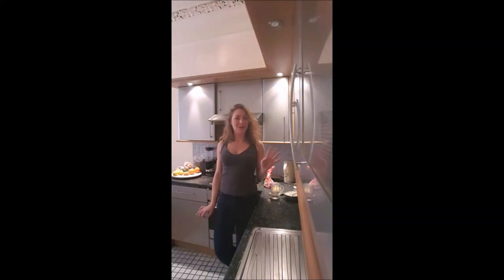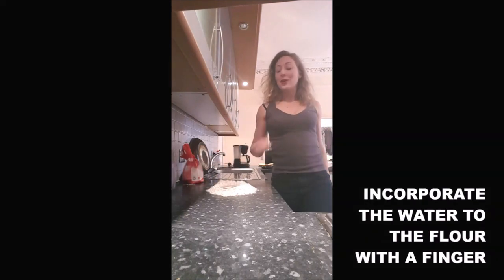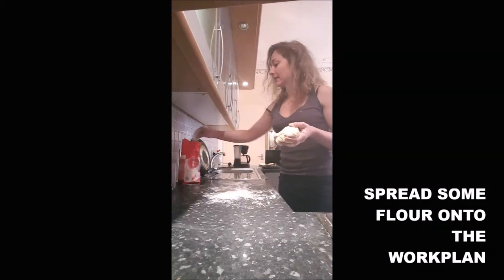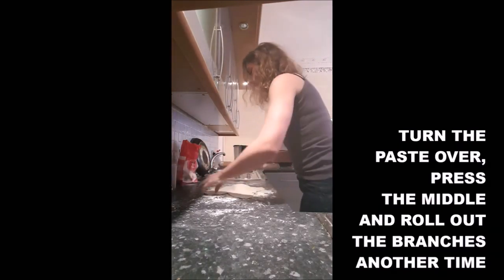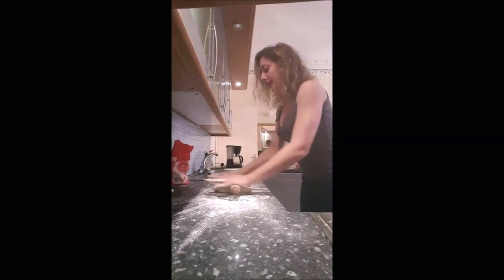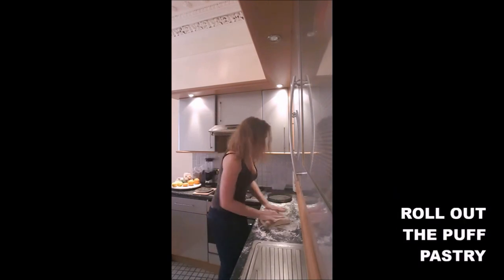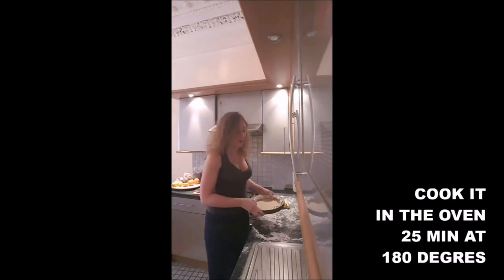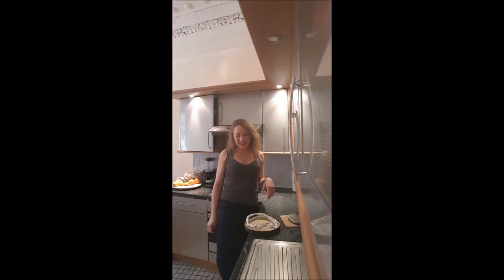PUFF PASTRY RECIPE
IDEAL FOR A LOT OF DIFERENT RECIPES!

150ML WATER
250G PLAIN FLOUR
200G BUTTER